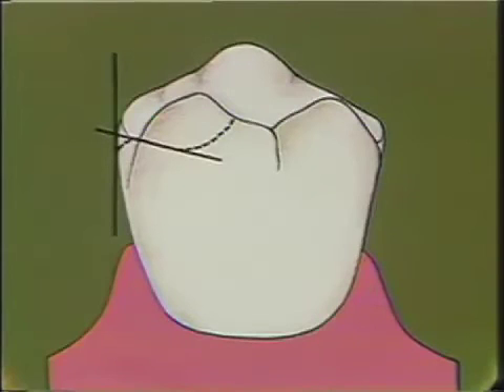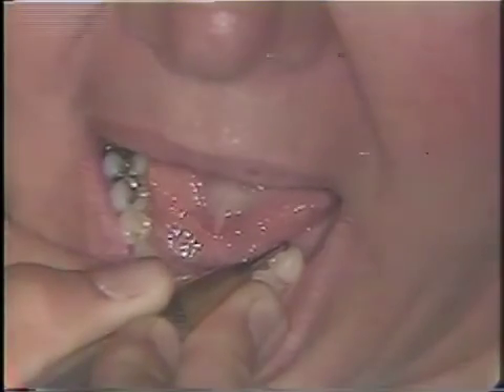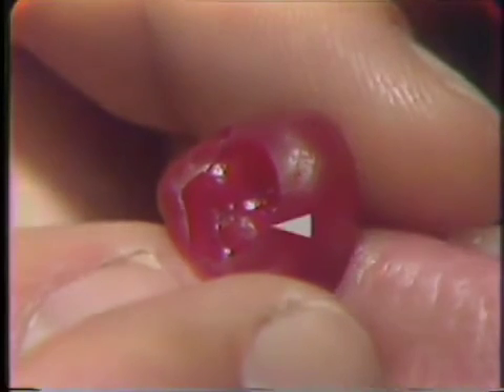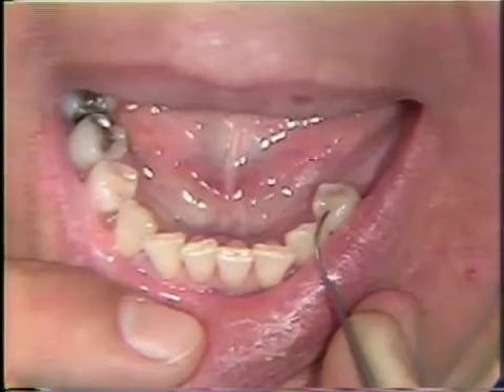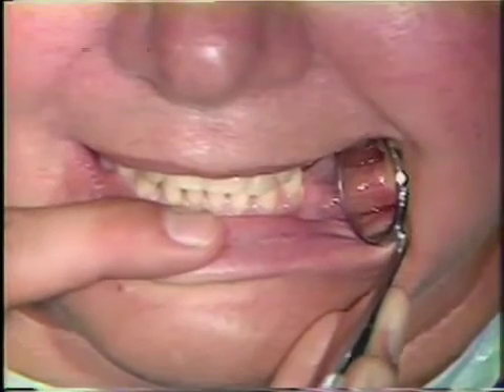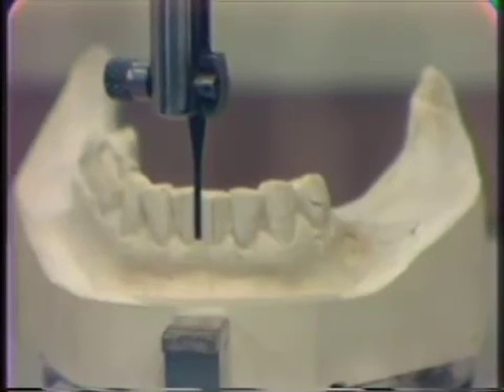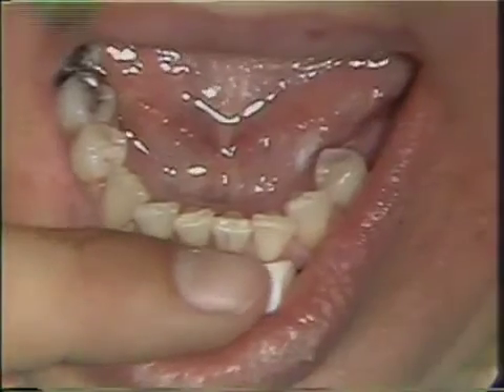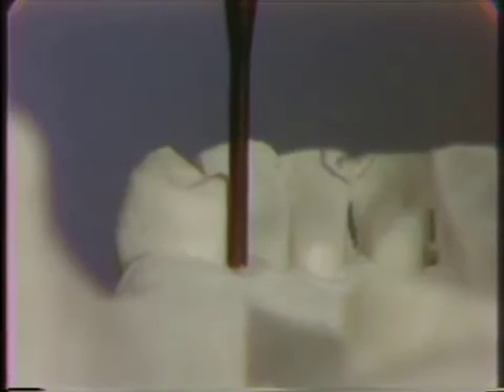Mouth Preparation of Non-Restored Teeth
Shows the preparation of the occlusal rests, axial surfaces, and centric stops on the non-restored teeth, prior to partial denture delivery. Orig. air date: FEB 14 78